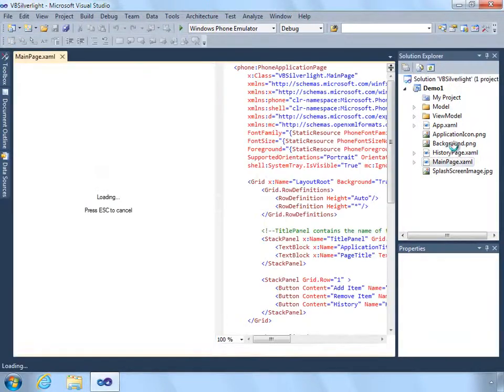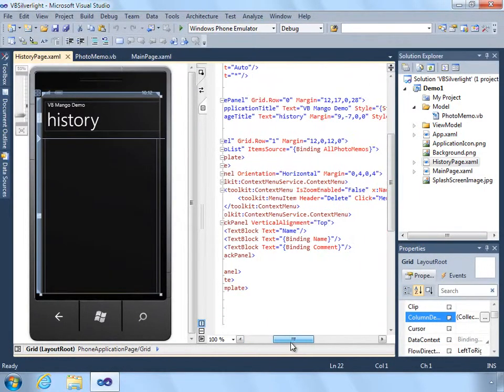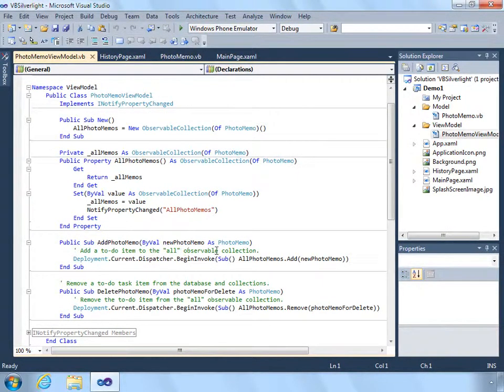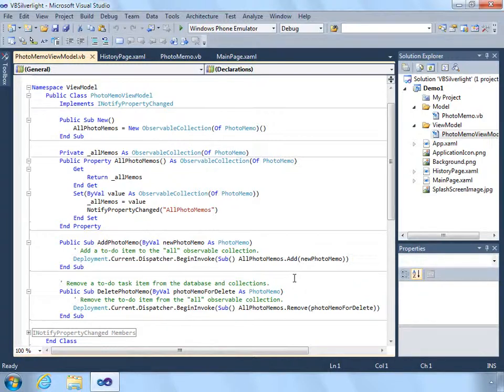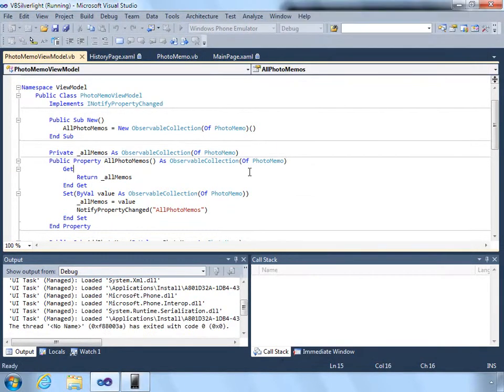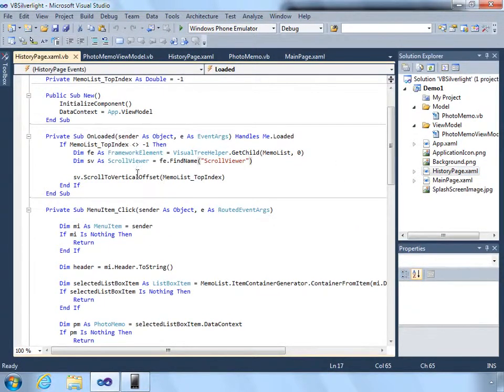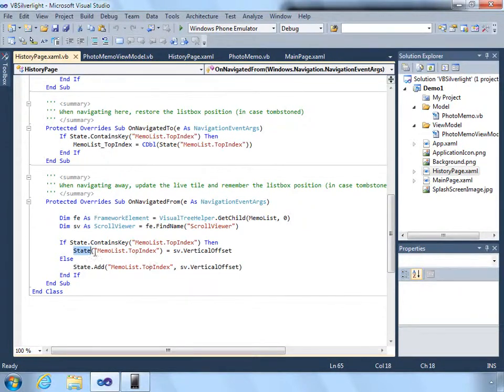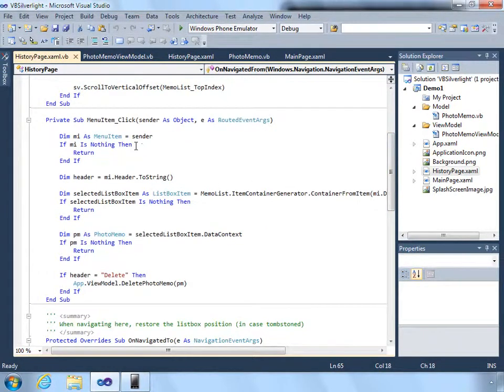Part 1 - Visual Basic .Net Windows Phone Voice and Photo Memo Application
Visual Basic .Net to build a Windows Phone voice and photo memo application. The application includes data binding, the camera, the microphone, location sensor, isolated storage, background tasks.